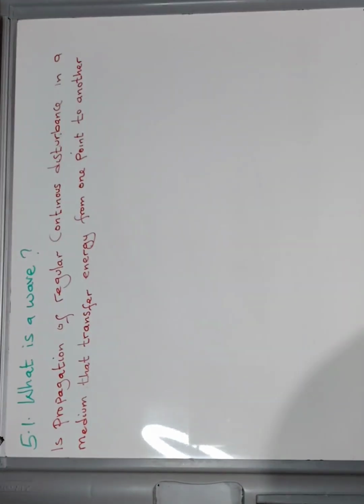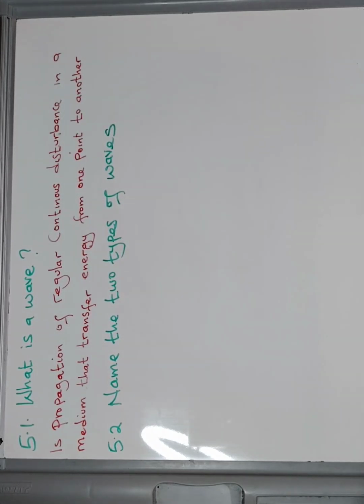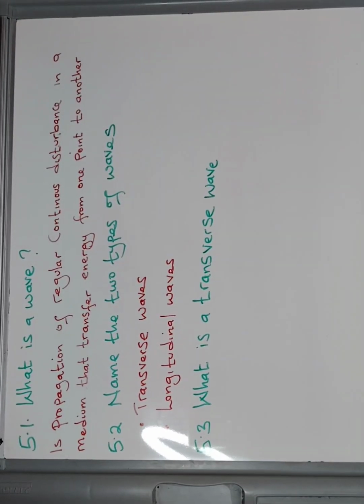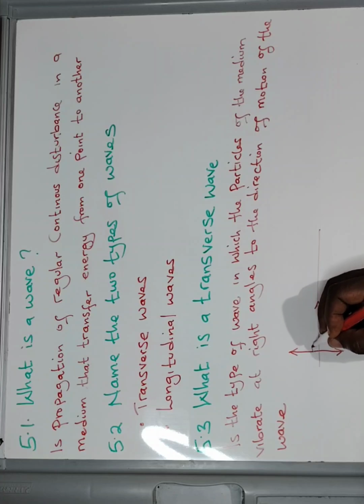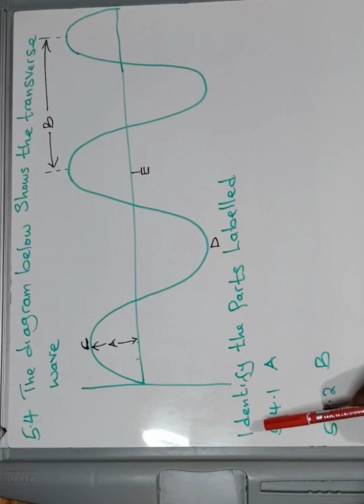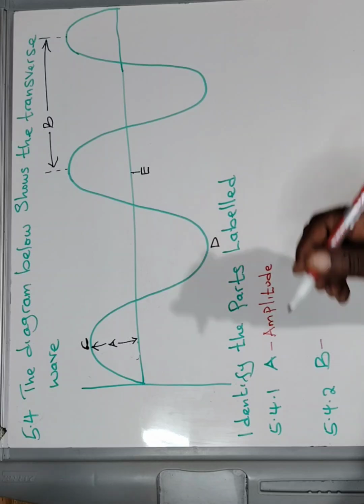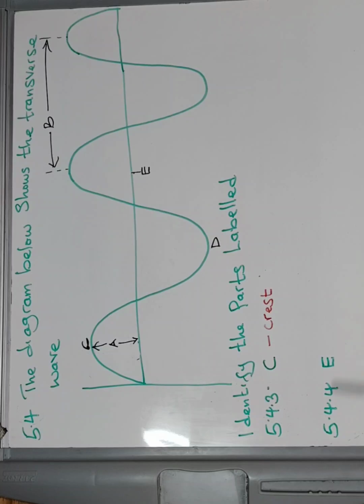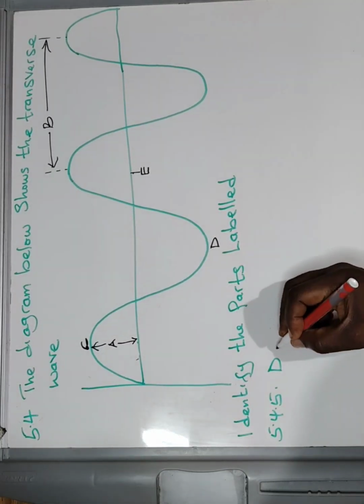WAVES AND PULSES (Transverse wave): Grade 10(Lesson 6)